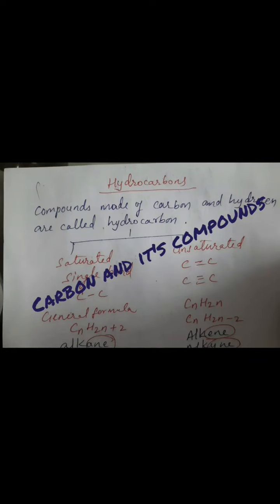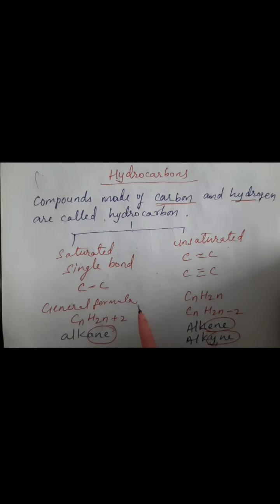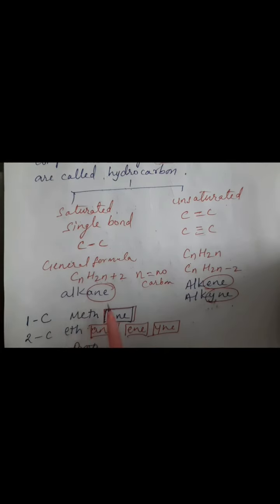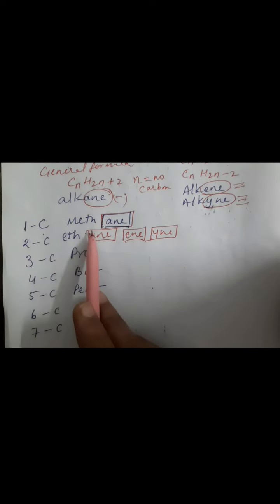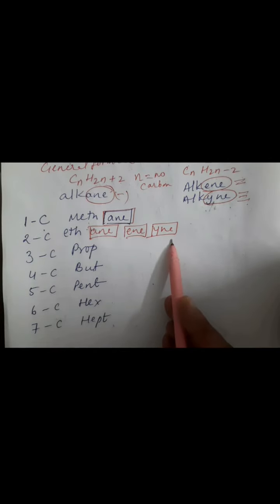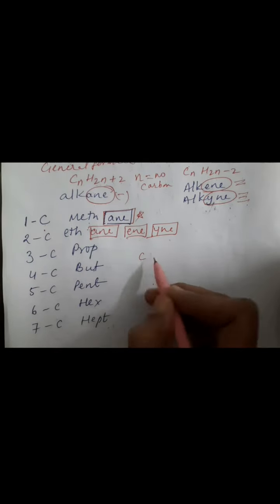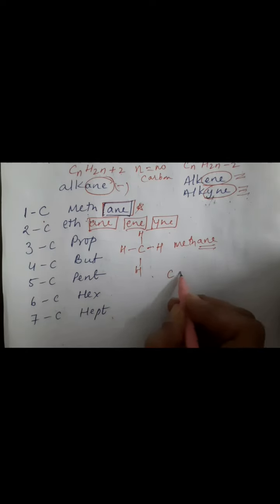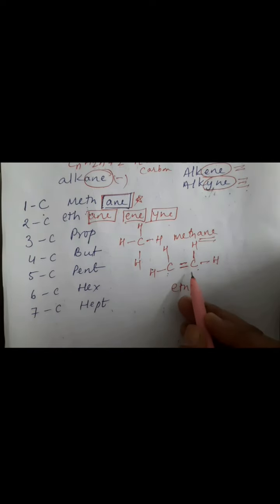Carbon and it's compounds#cbse10#chemistry#cbse10th#cbse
Welcome to *Learn with Kusum Badam*!

Here, we aim to make learning fun, easy, and engaging for everyone. Whether you're looking for educational tips, creative tutorials, or in-depth knowledge on various subjects, this is your go-to channel.

Join Kusum Badam as we explore:
🎓 Academic topics made simple
📚 Interesting facts and insights
💡 Creative ways to learn and grow